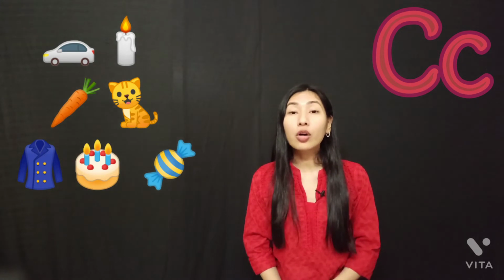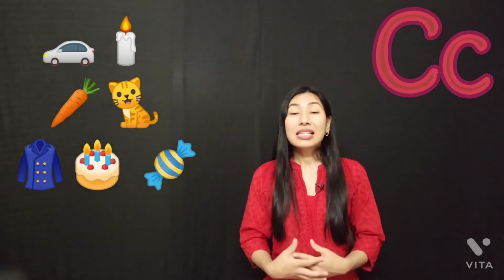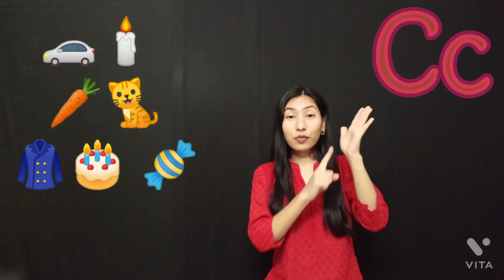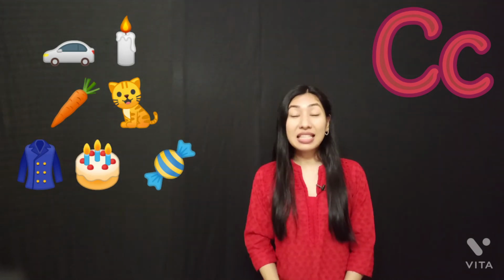Letter E/Phonics/ songs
Miss Vivene - Educational Videos
Welcome to Miss Vivene Class!
If you have any questions or suggestions or would like to connect, please send an

NEED YOUR LOVE & SUPPORT TOWARDS MY CHANNEL.